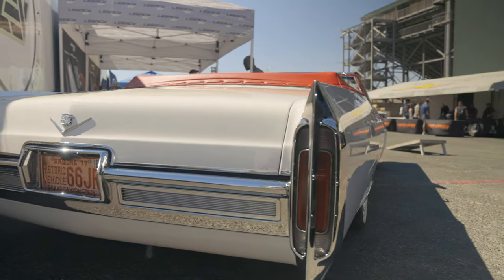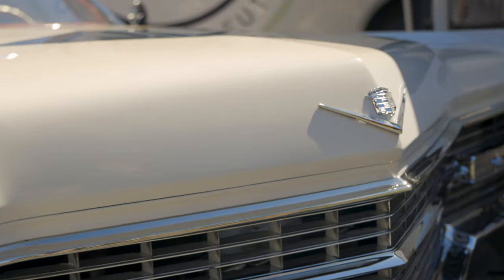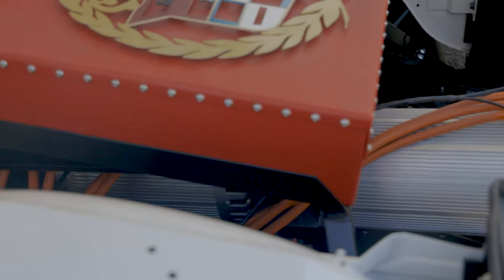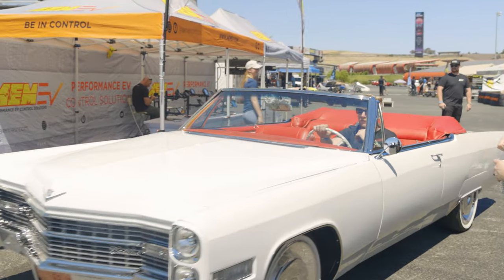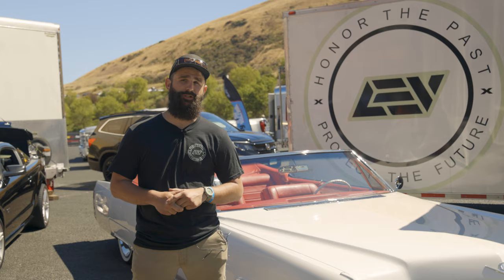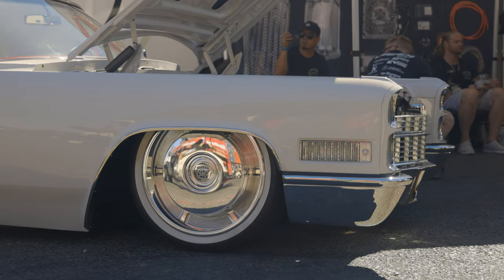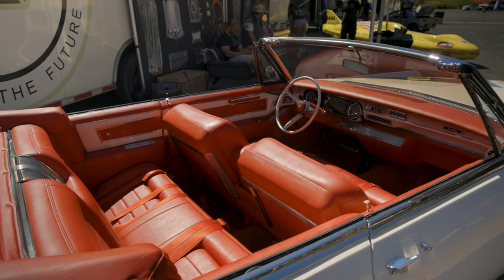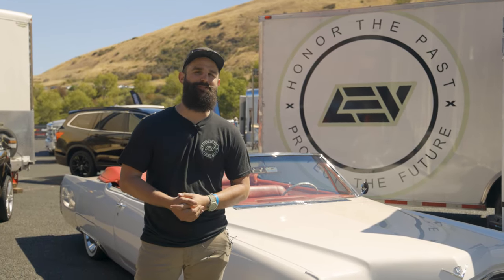High Voltage Experience 2022 – Legacy EV’s 1966 Cadillac Coupe DeVille Convertible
There were faster cars at Holley’s High Voltage Experience. There were cars that had longer ranges, and cars that could carry more people. But none of them could match cool factor of a droptop Cadillac on bags. By far and wide a favorite this year, Legacy EV’s Caddy was the one everybody wanted to be seen in, cruising alongside the bay at sunset.